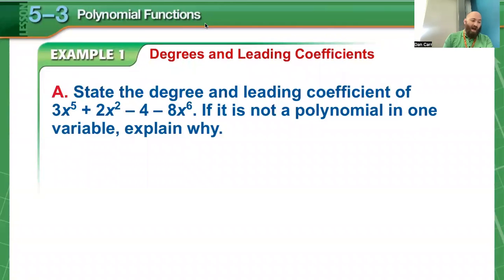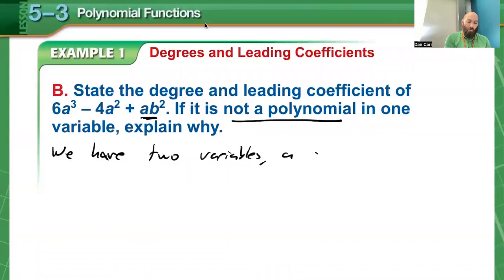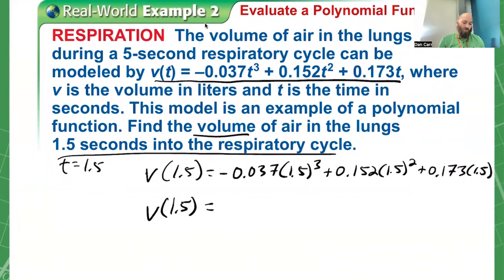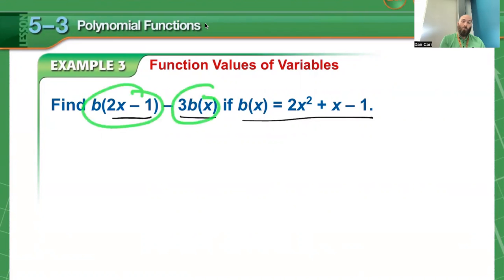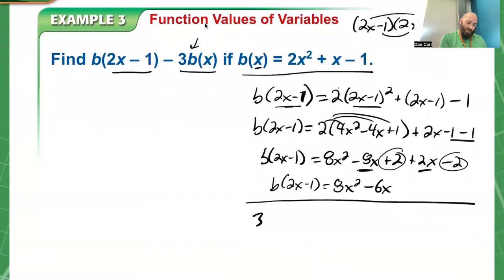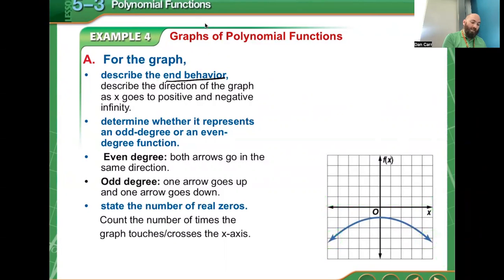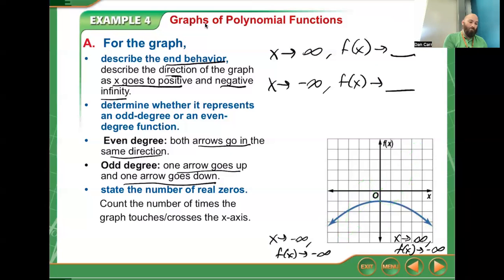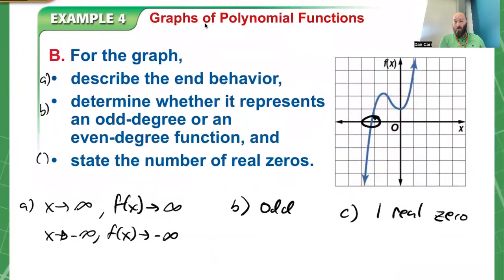5 3 Polynomial Functions